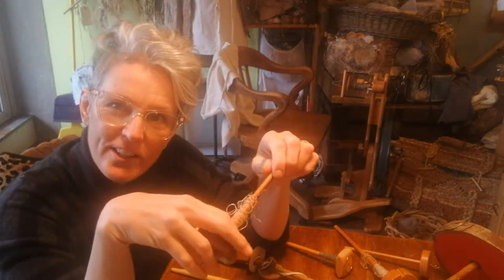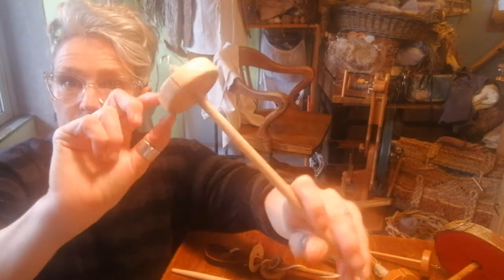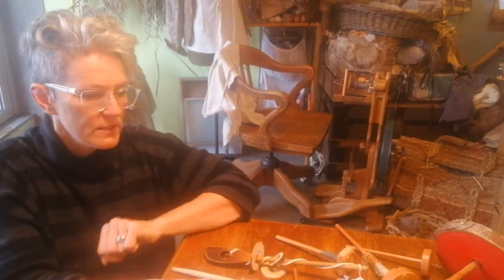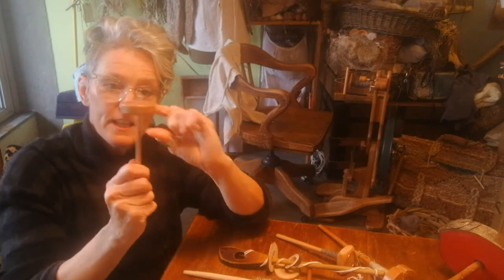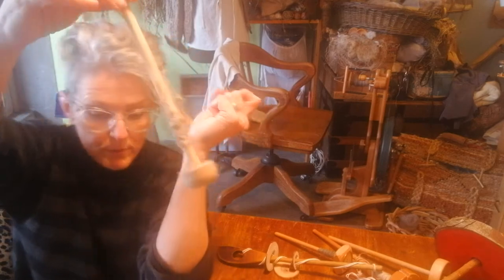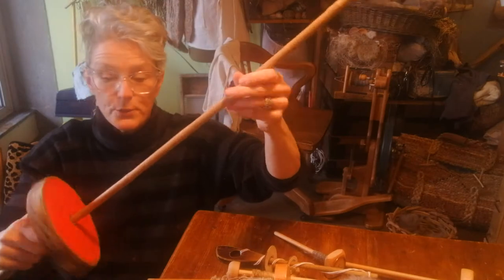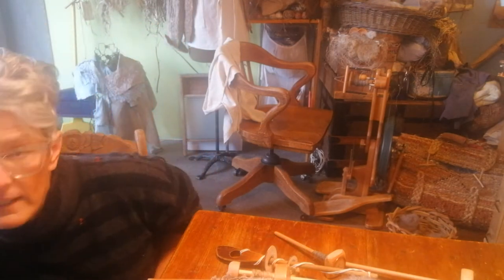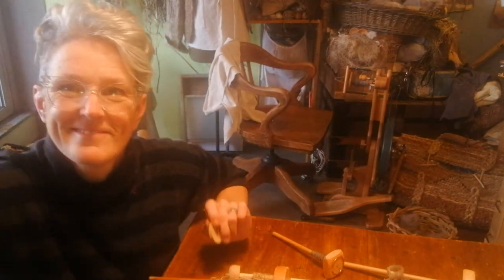Anatomy of a Drop Spindle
Want to spin your own fibres for weaving or knitting? Knowing how a drop spindle works and what to look for in making one or buying one- this short little video might help you out.